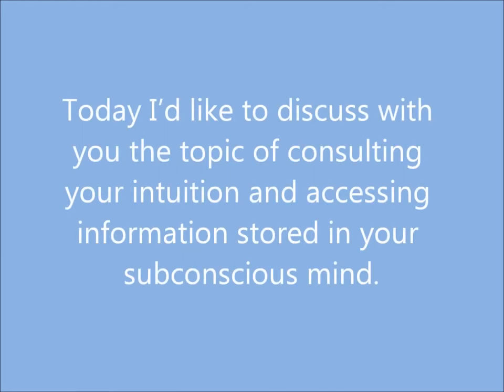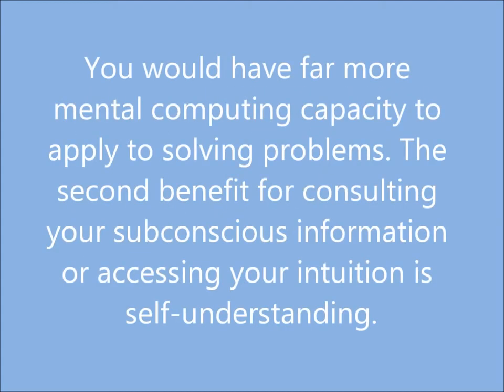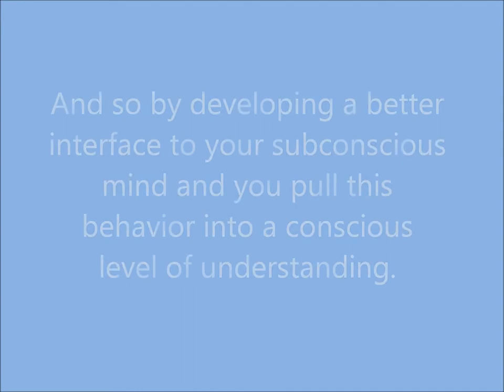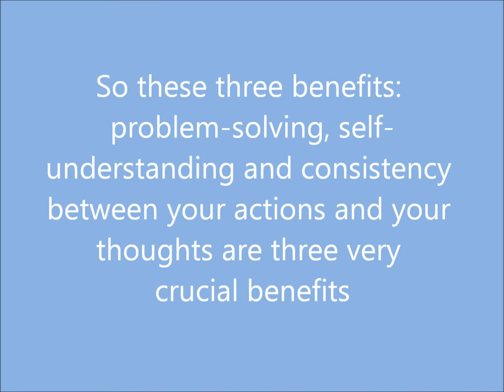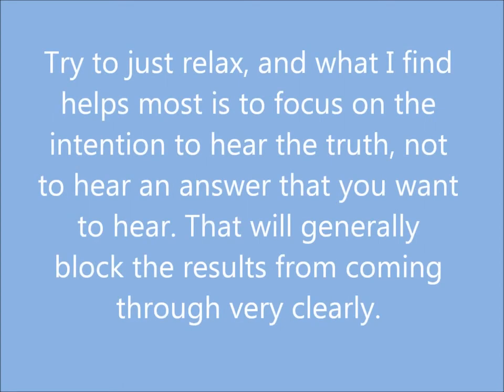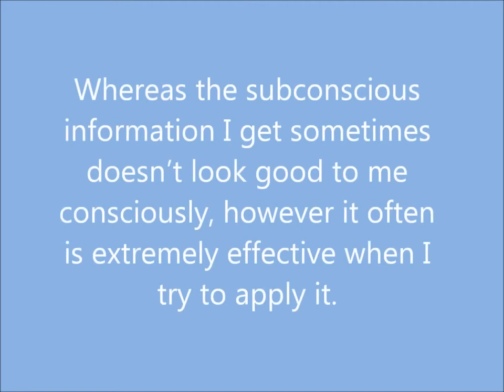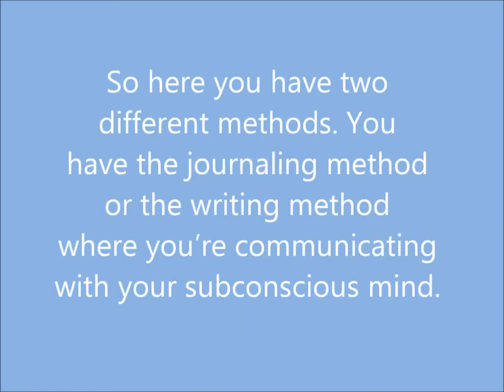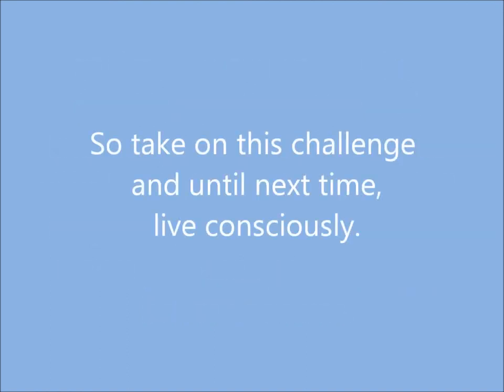Consulting Your Intuition - Steve Pavlina Podcast #03 [with text on screen]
Use this link if you would like to read the podcast